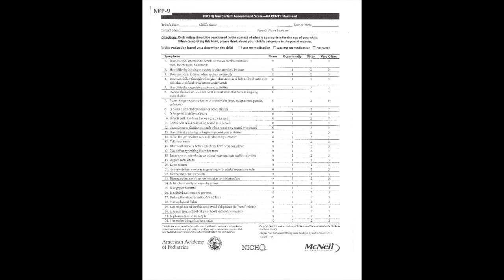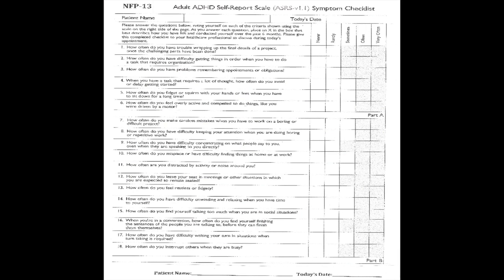Jay Somers Talks about ADHD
Jay Somers, PA-C  from Nevada Family Psychiatry talks about ADHD and some of the tests commonly used to diagnose this in adults and kids.